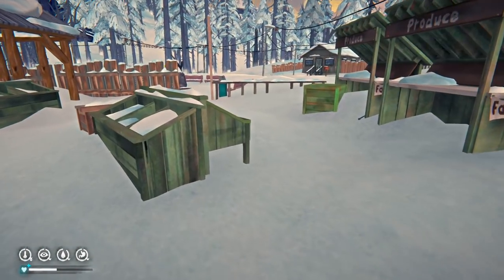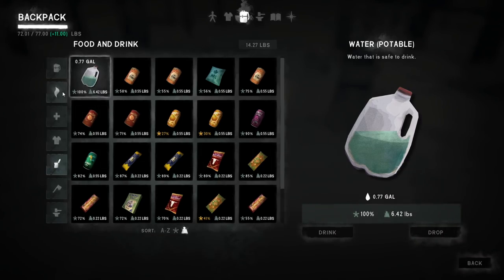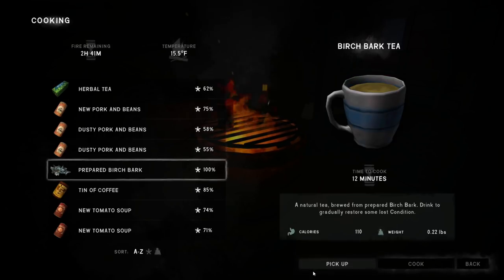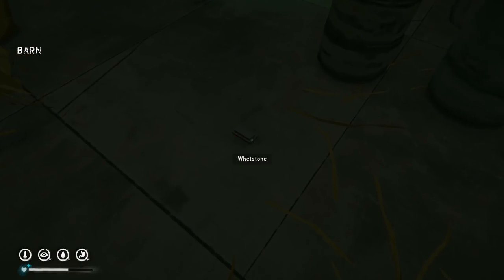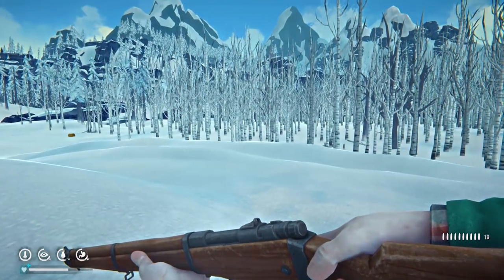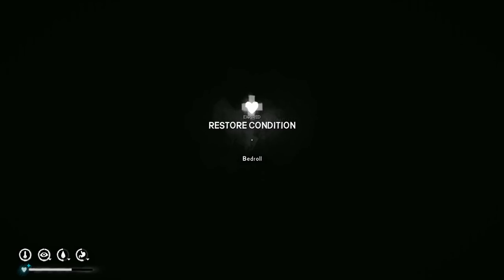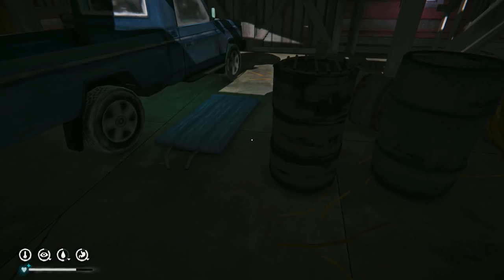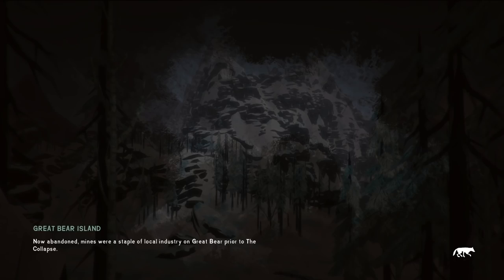Birch Bark and Bears | The Long Dark | Winter Survival Mode | Part 10